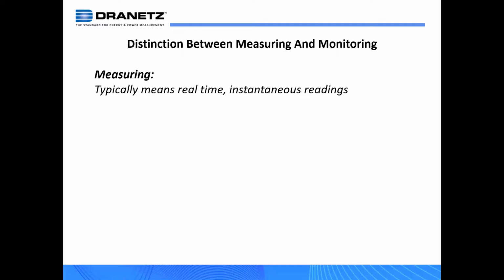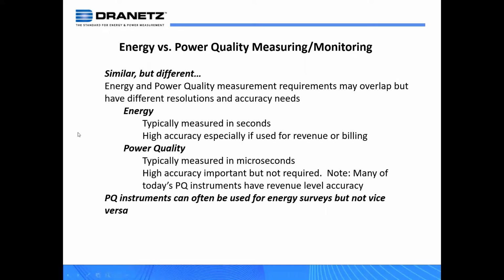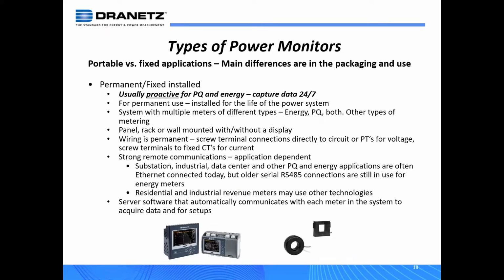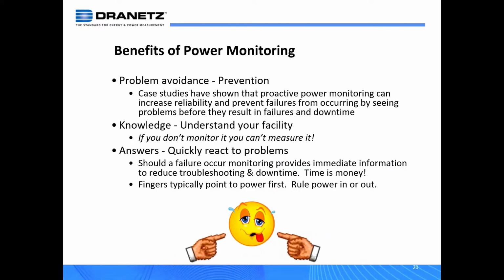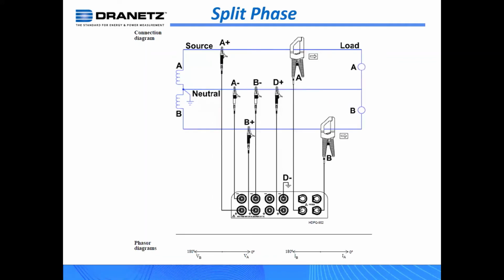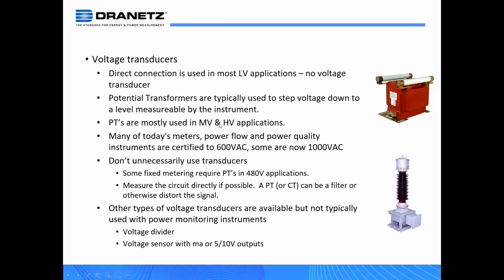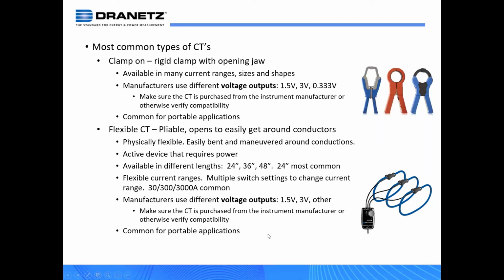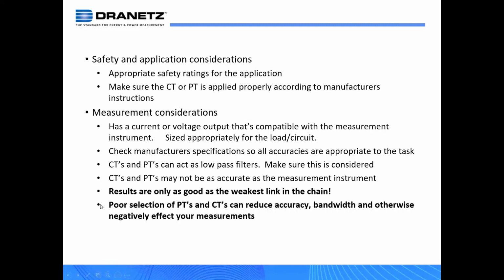Module #1 Intro to Power Monitoring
Dranetz virtual power monitoring seminar module #1. Introduction to power monitoring.